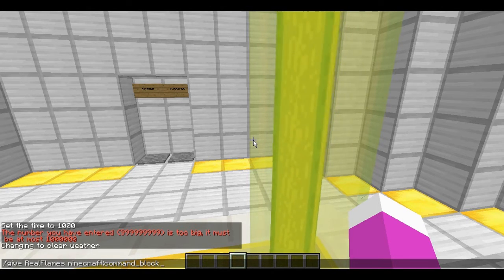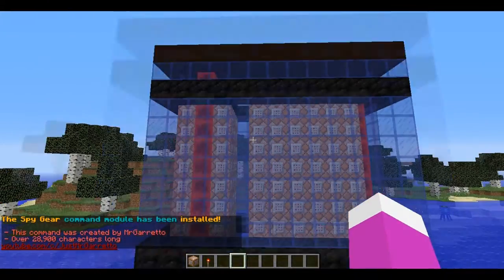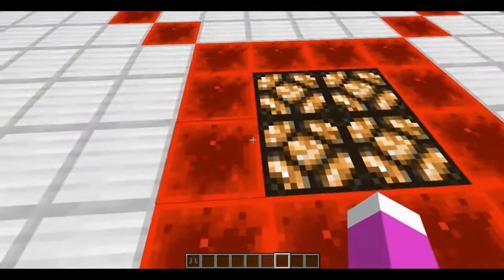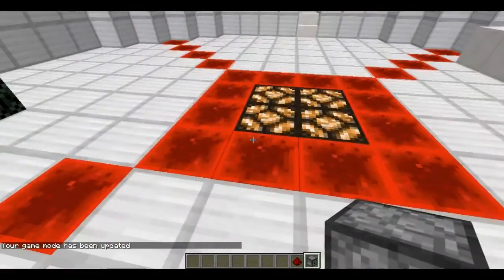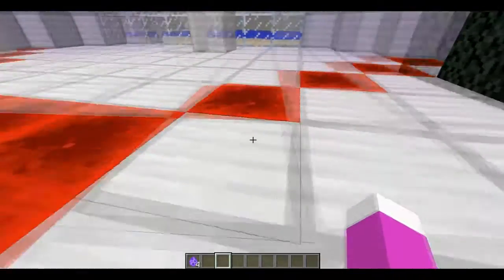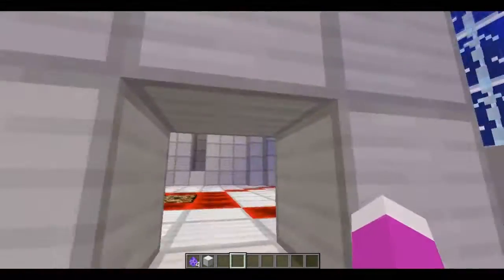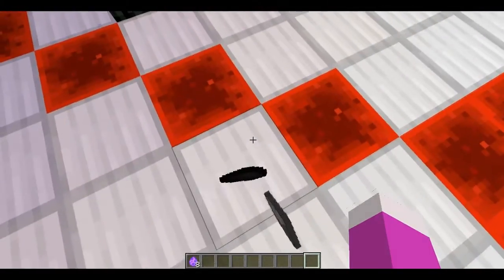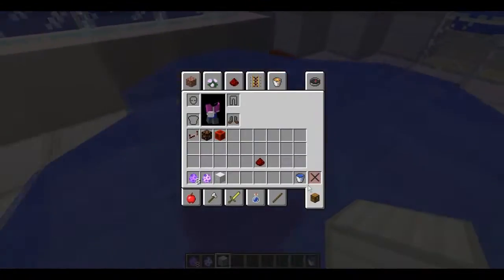Minecraft | One Command | Spy Gear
Support My Friends in the Flaming ARMY!
SirMangoz (John)
Icygirl 312542 (Genalie) (HAVING WAR SOON!)
XWhoaCrazy (Johnny)
find me at
Roblox: Flamesdoesmc
Minecraft RealFlames